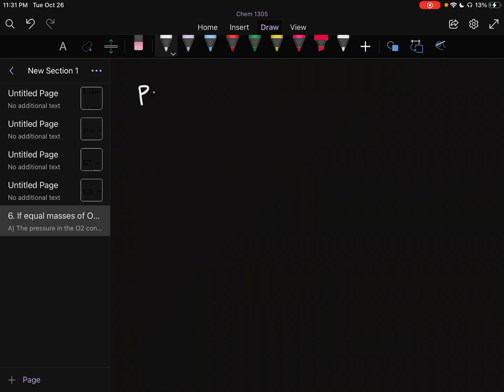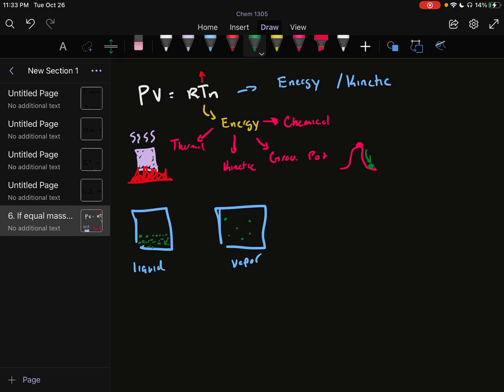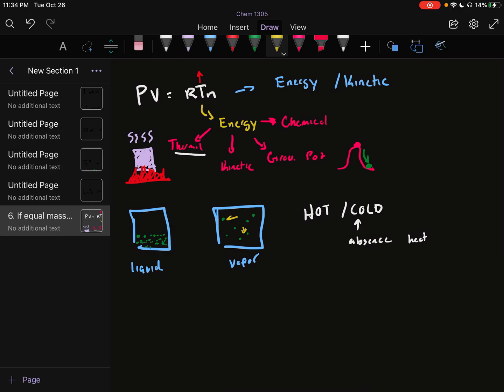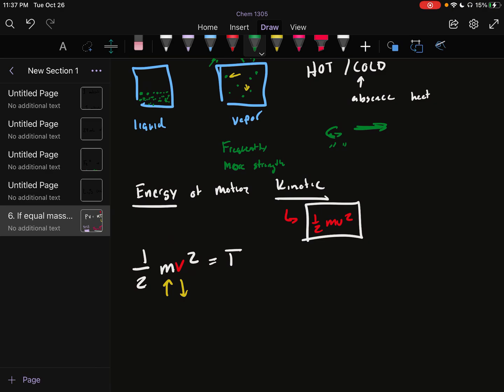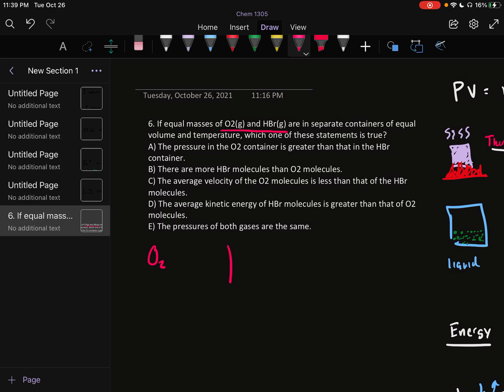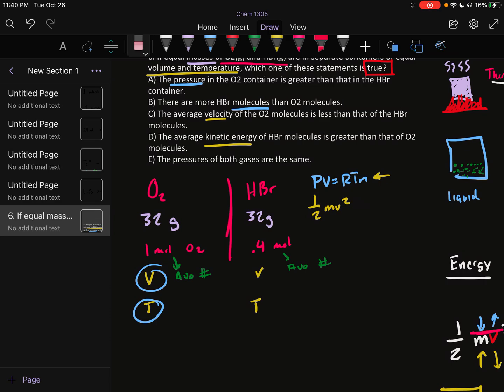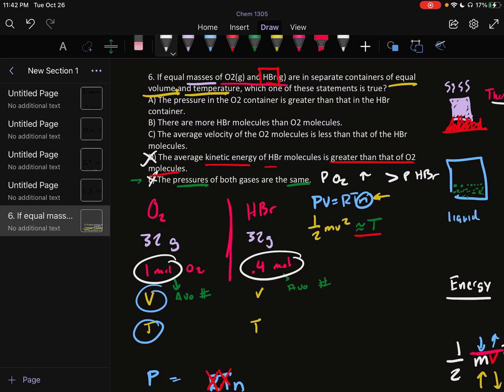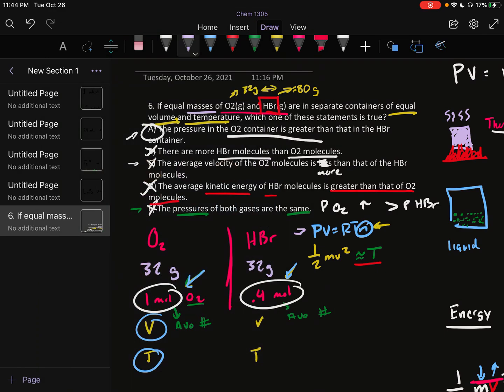Kinetic Energy and Gas Laws Chem 1305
Skip to 7:00 for a practice test problem